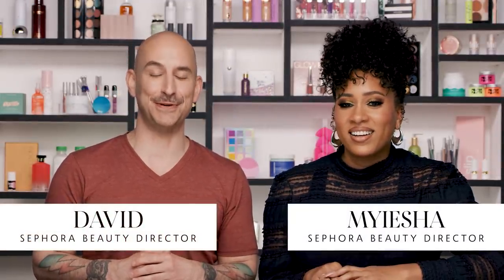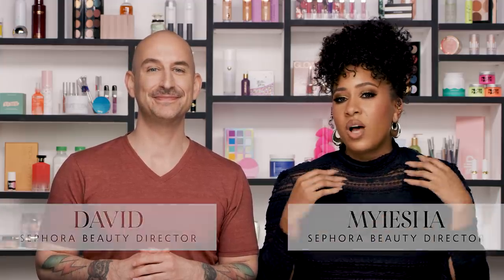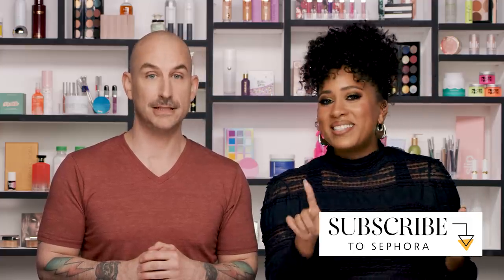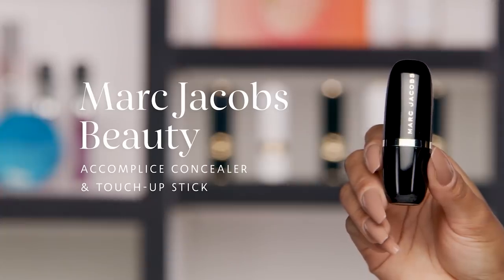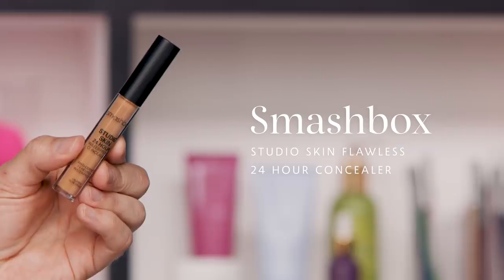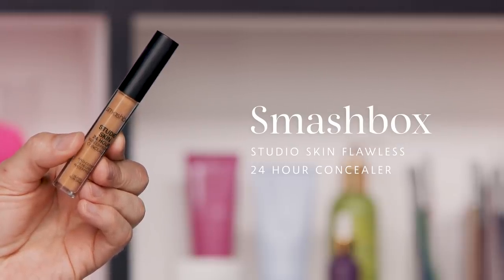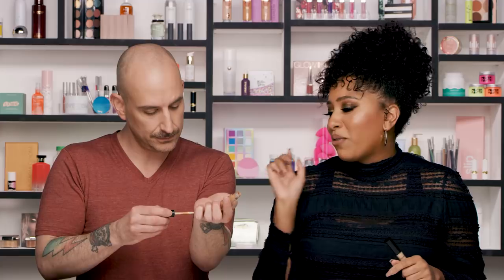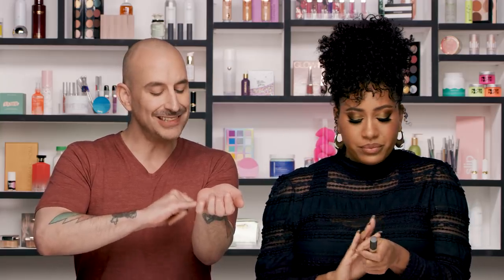Concealer for Beginners | Sephora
Sephora Beauty Directors, Myiesha and David, tell us their concealer for beginners tips and tricks!

Do you have any concealer questions? Leave your answer in the comments below!